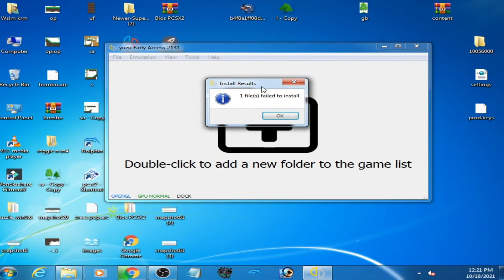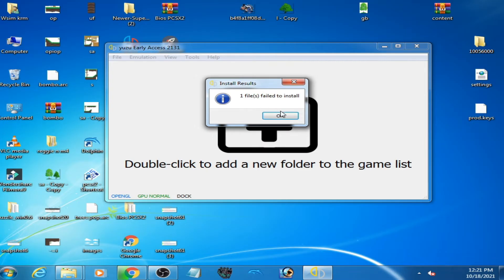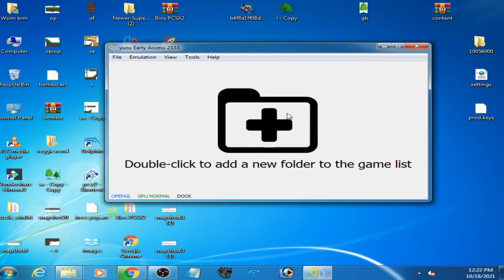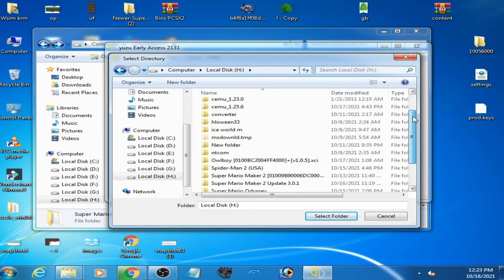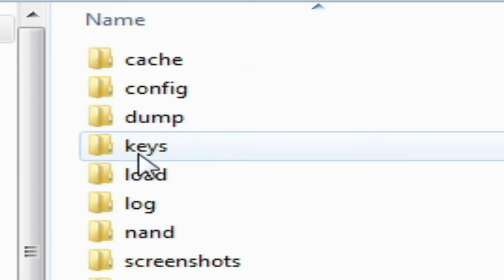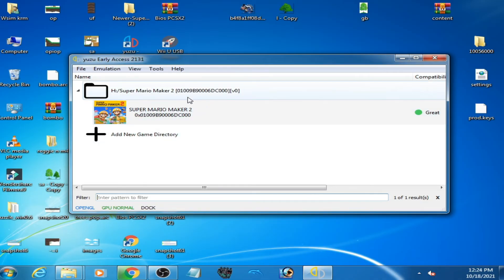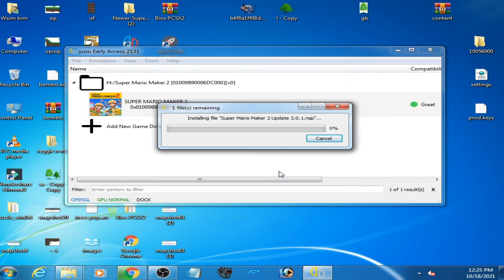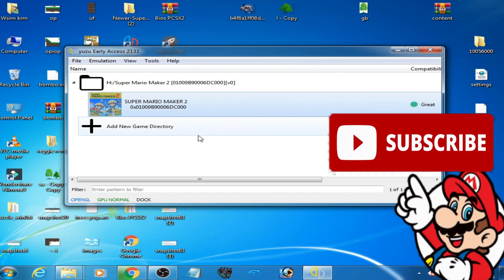How to Fix 1 File(s) failed to install error when Updating Game in Yuzu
Hello,
when i try to use an update file in yuzu emulator to update Game, i face 1 File(s) failed to install error.
this tutorial will help you to fix The error 1 File(s) failed to install when Updating Game in yuzu emulator.